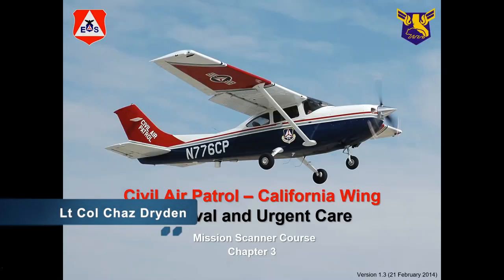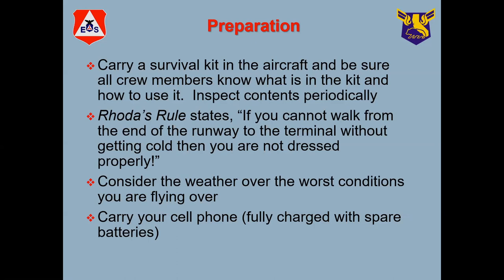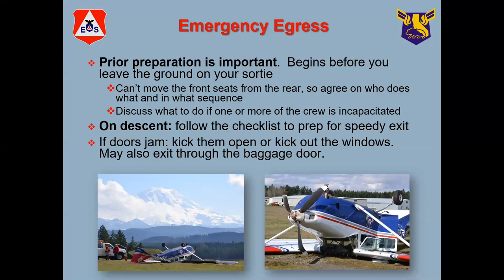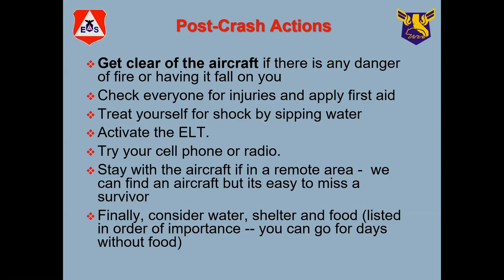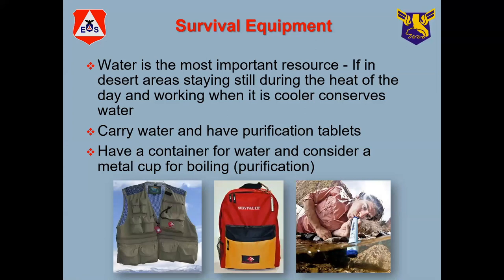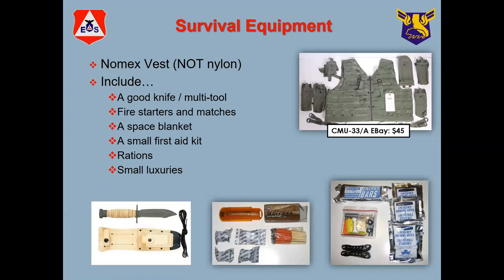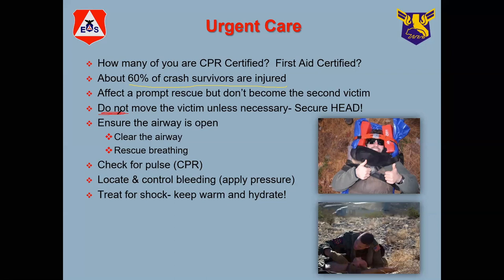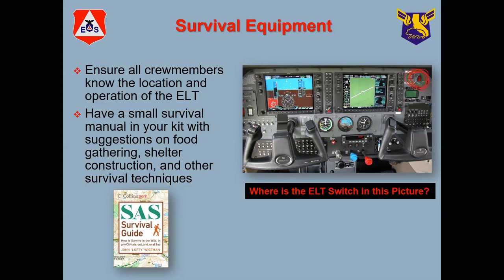3 - Survival and Urgent Care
Lesson 3 of Hawaii Wing Civil Air Patrol's Scanner Training 2020. Training slides courtesy of California Wing Civil Air Patrol.

Training Tasks Covered:
• O-2017 Discuss Post-Crash Actions

Footage courtesy: Hawaii Wing Civil Air Patrol
Music licensed by Artlist: "Sensation" by Zac Nelson.
Video editor: Capt Jen Herrington, Hawaii Wing Civil Air Patrol Public Affairs